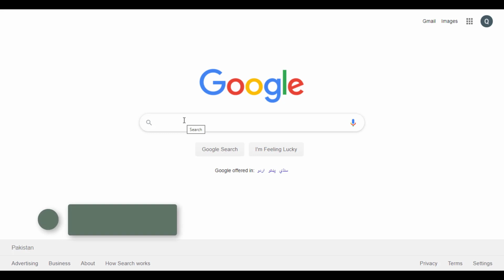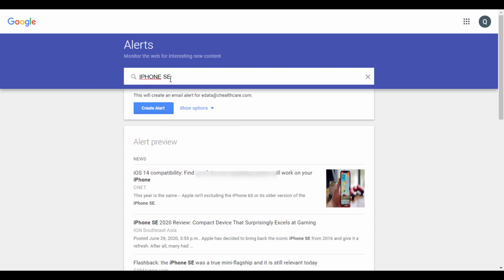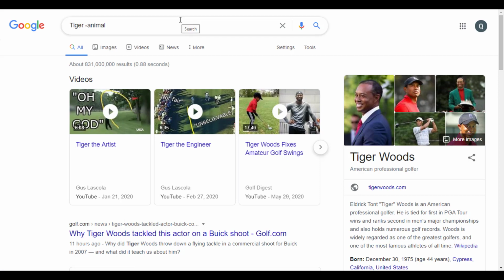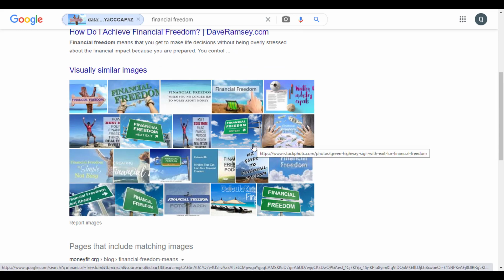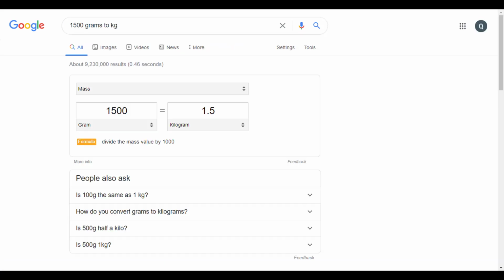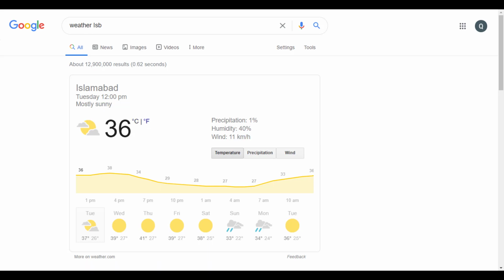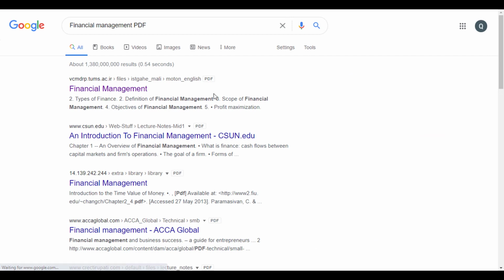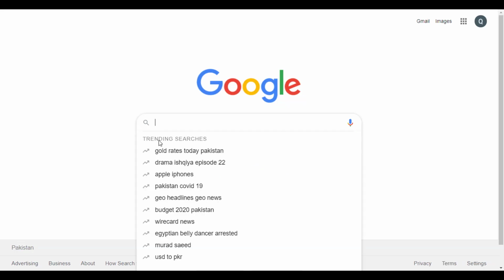How to Google like a pro | Top 20 Tips & Tricks for effective search | Shoaib Learning Studio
Hi, In this video i have talked about How to Google like a pro, these Top 20 Tips & Tricks for effective search will change the way you search. If you know how to google like a pro you can save a lot of time and get the required result. These Top 20 Tips & Tricks are highly beneficial for researches and students who wish to get the required material from authentic sources.

How to get Free Unlimited Cloud Storage to backup Photos and Videos | Google Photos, Shoaib Learning